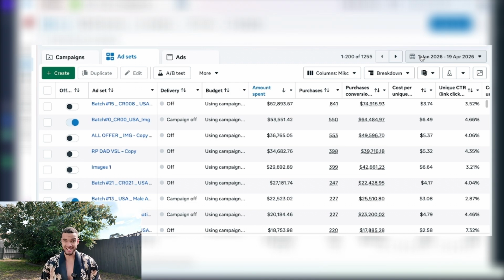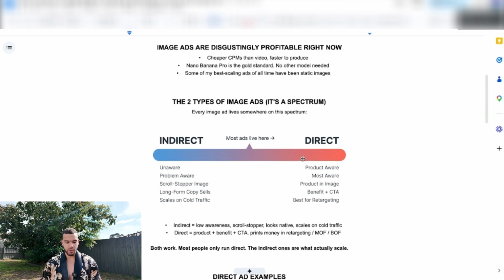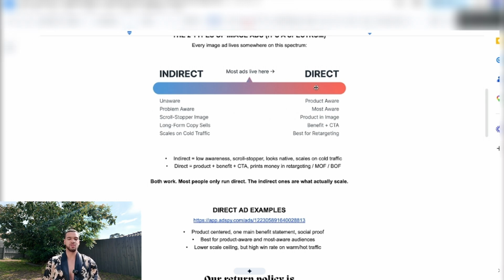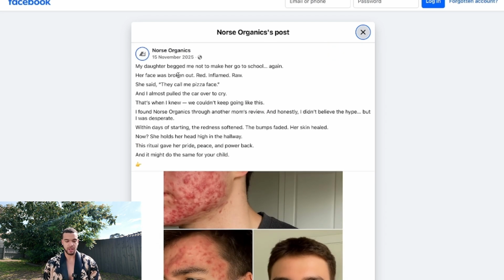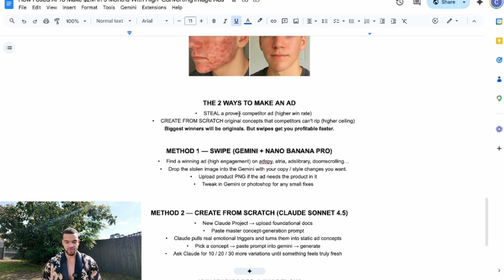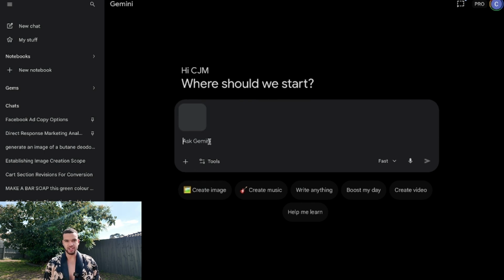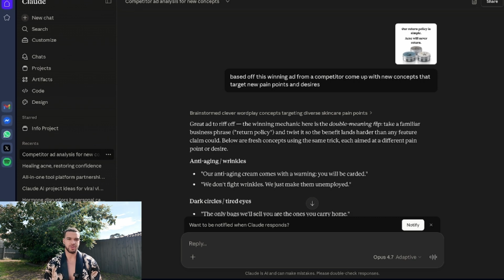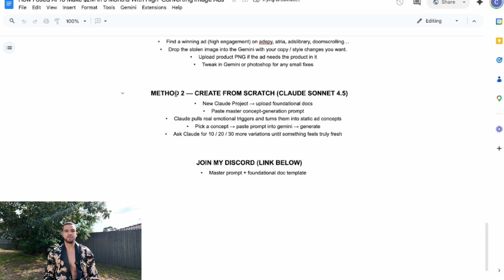$2M in 90 Days With AI Photo Ads (No Design Skills)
In this video, I break down how to create winning ad creatives using AI. You'll learn how to leverage tools like Gemini and Claude for crafting high converting image ads. We'll also cover a detailed ai tools for generating effective facebook ads and instagram ads.